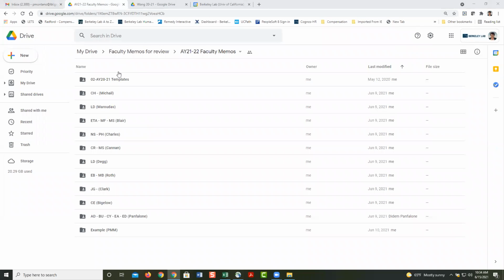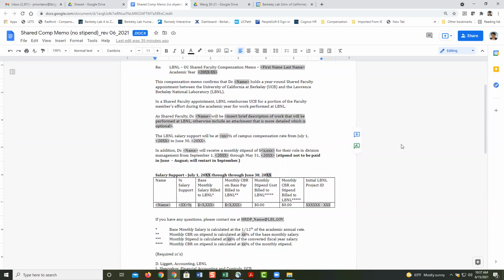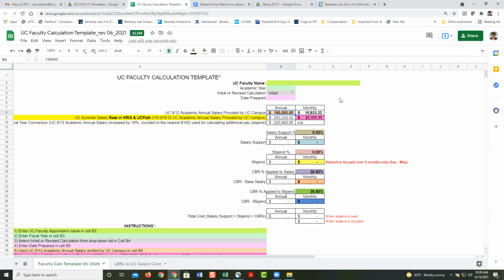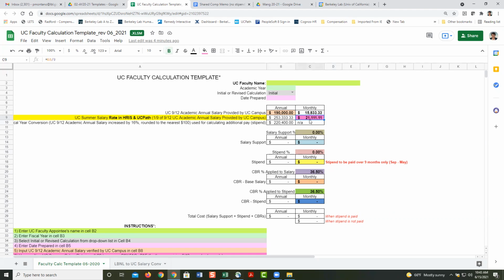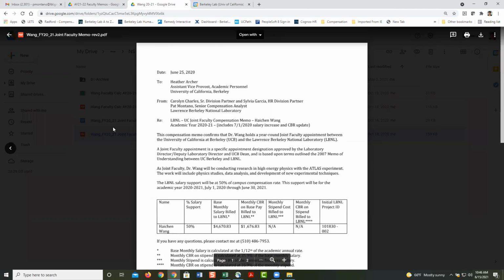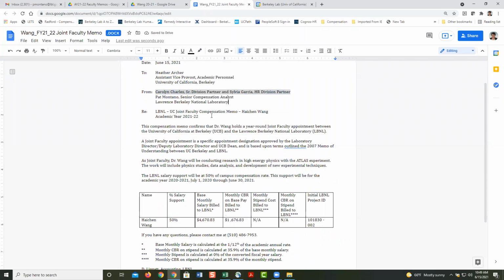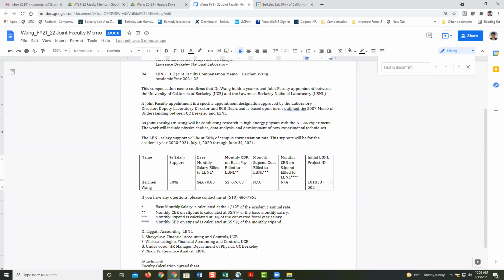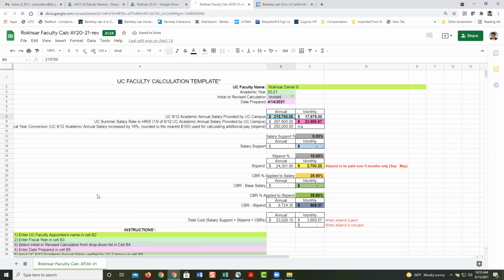Joint Shared Faculty Memo updates 061521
Instructions on how to update a Joint Shared Faculty memo for the now academic year